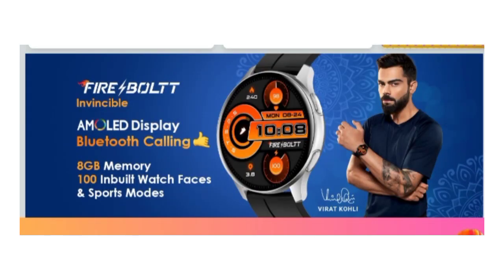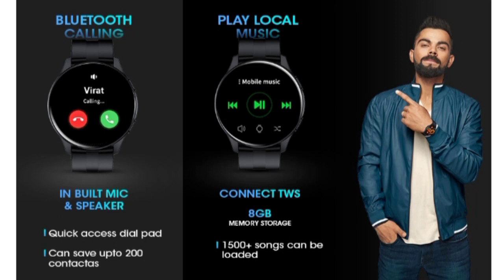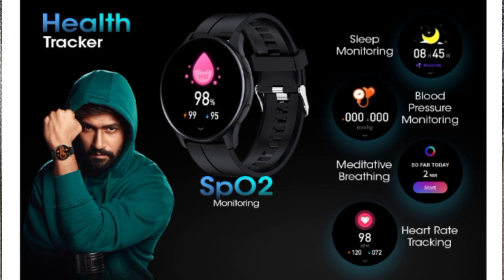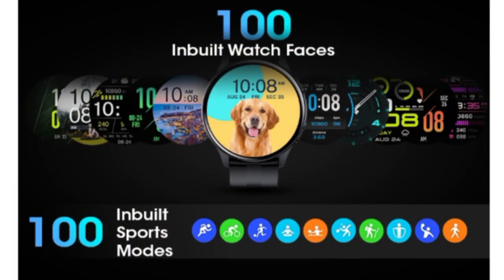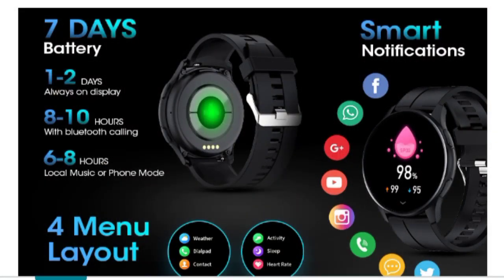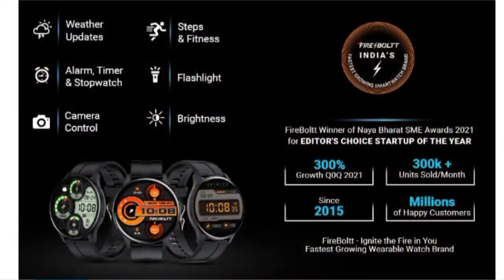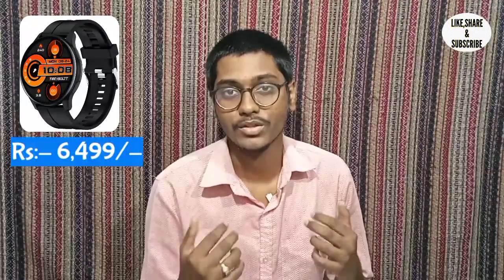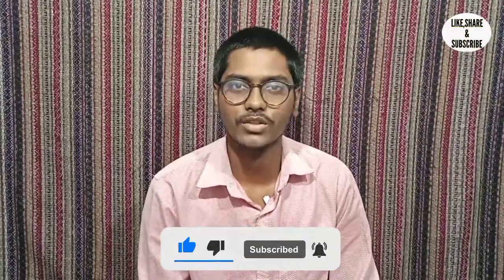Fire Boltt Invincible Smartwatch | Specifications & Features || in Telugu